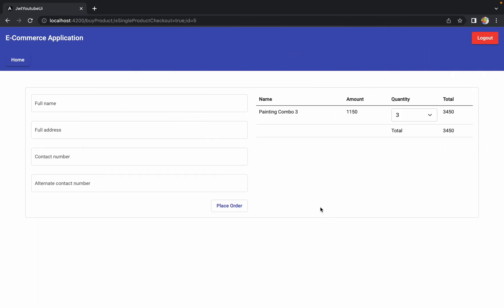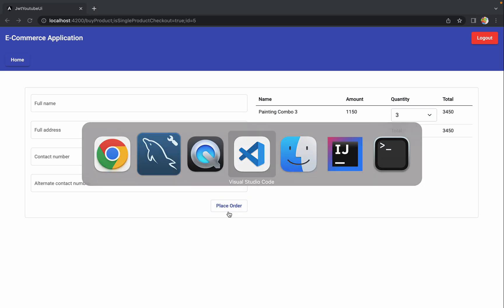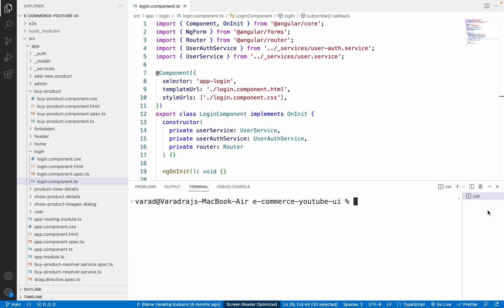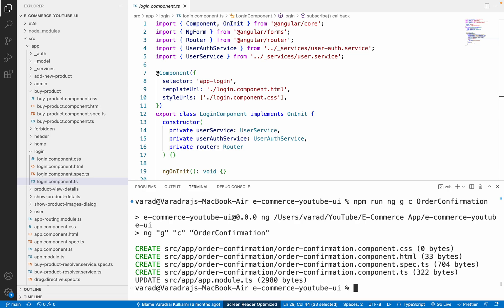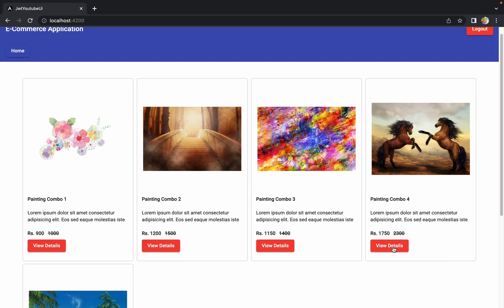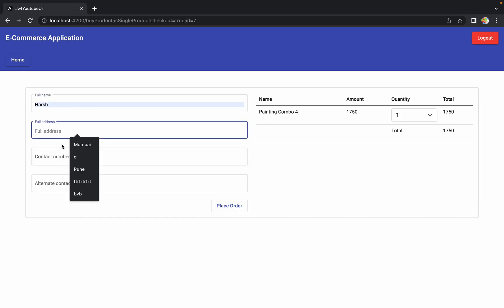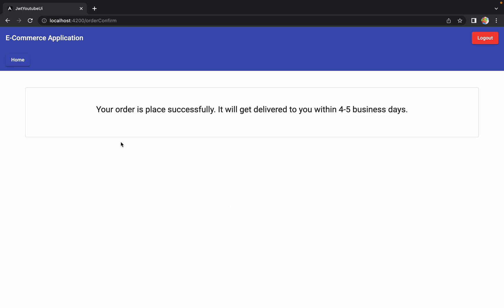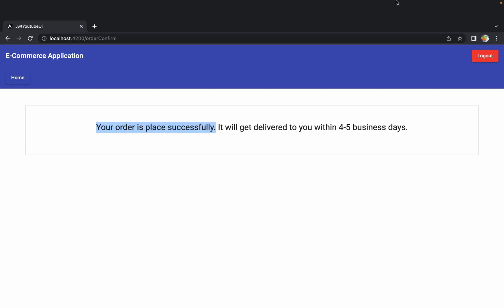29. Giving Order Confirmation Message to the User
In this video, we will see how to show order placed confirmation message to the user.

1. How to show order placed confirmation message to the user?

1. Apple MacBook Air M1
2. iPad mini
3. Apple Pencil
4. Boya Mic
5. HP Laptop